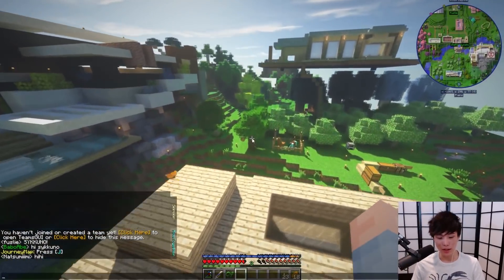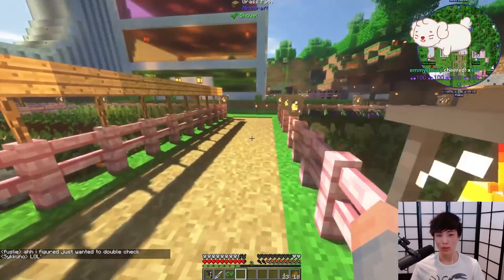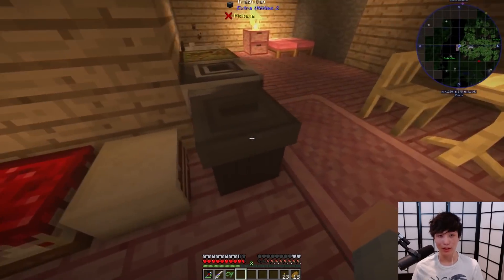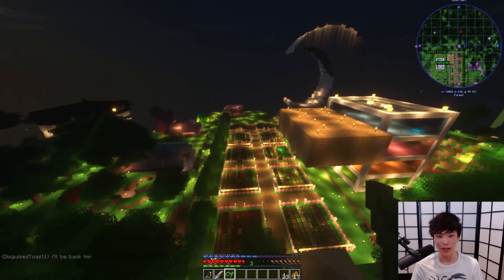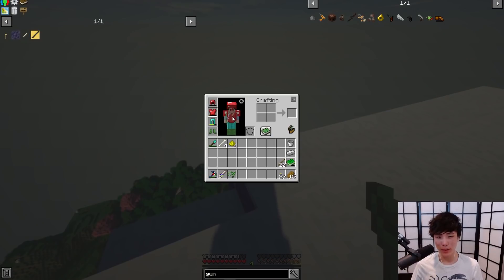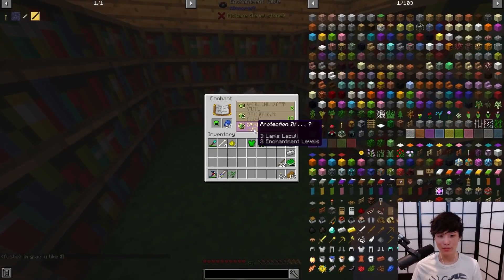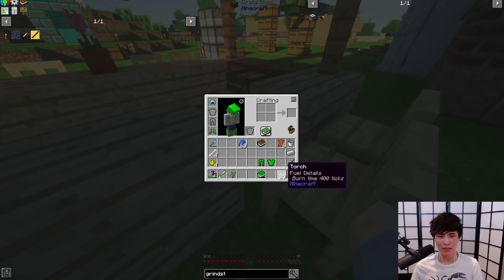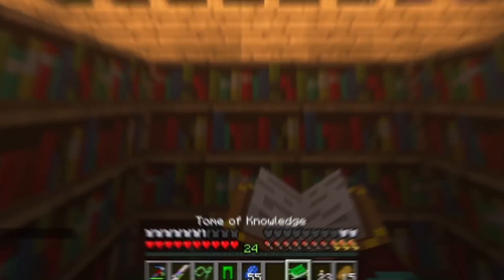I didn't mean to eat that!!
Follow Sykkuno!

🔴 Produced by Voddity!